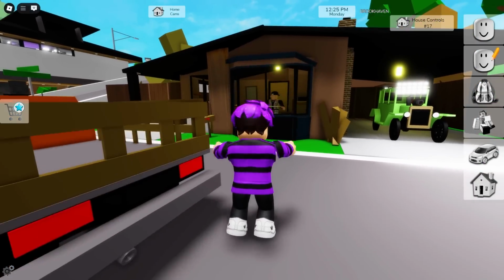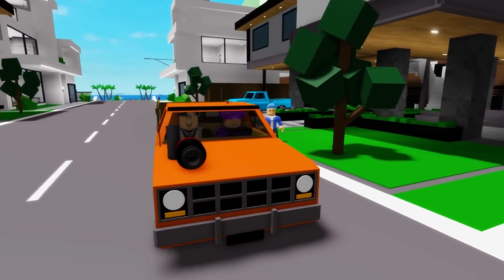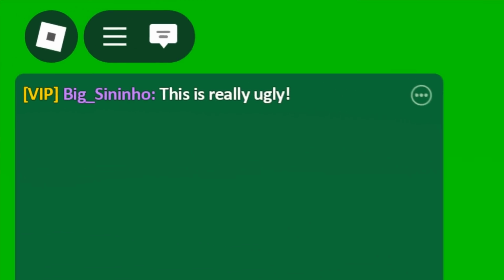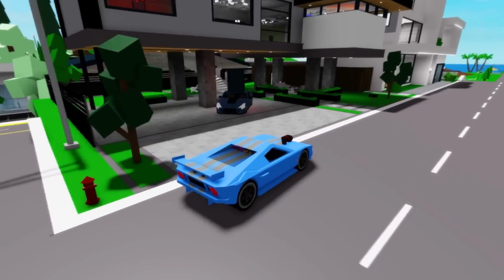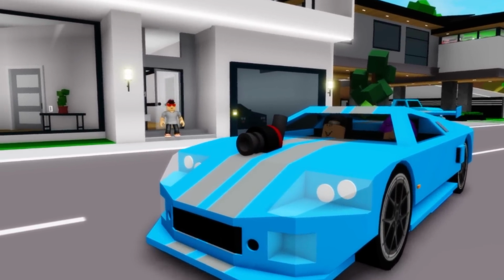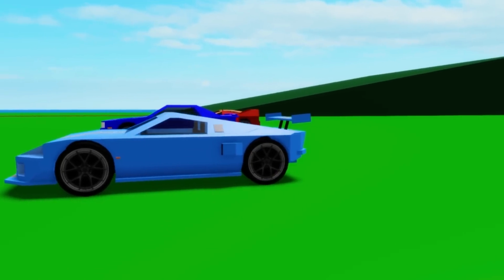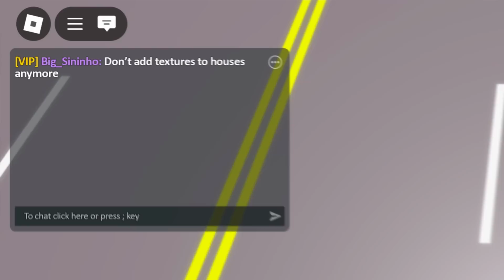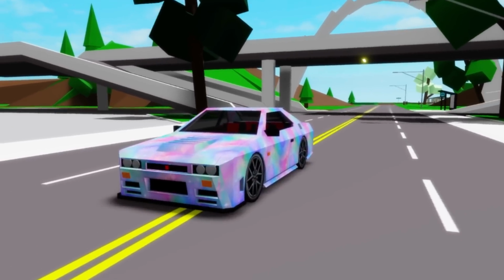HOW TO CHANGE THE TEXTURE of the CAR IN BROOKHAVEN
⭐ Use Starcode "KING" when buying Robux or Premium!